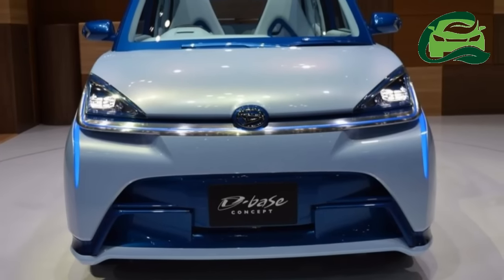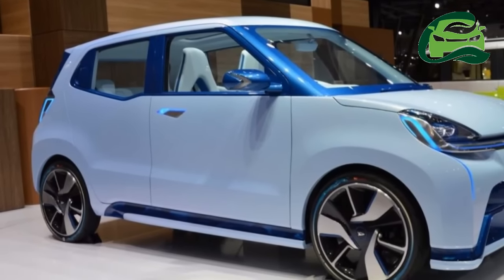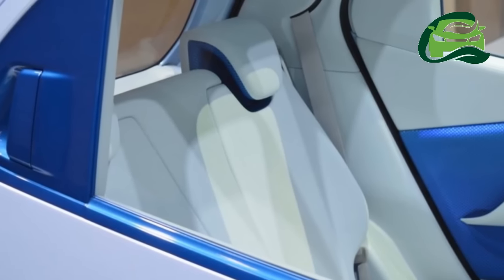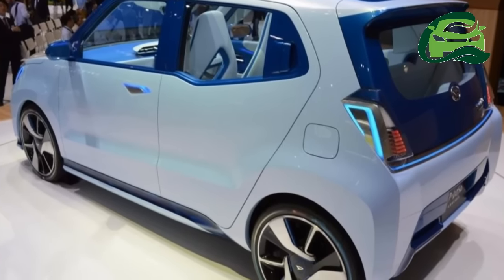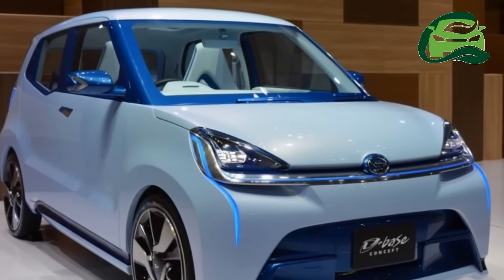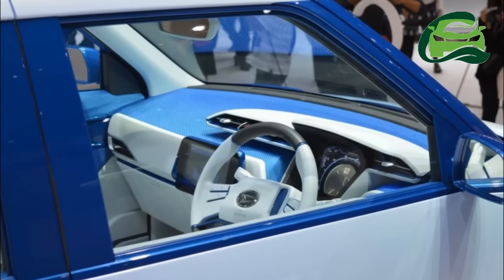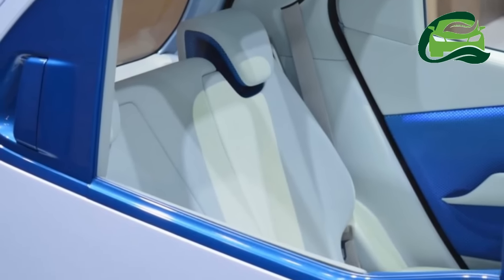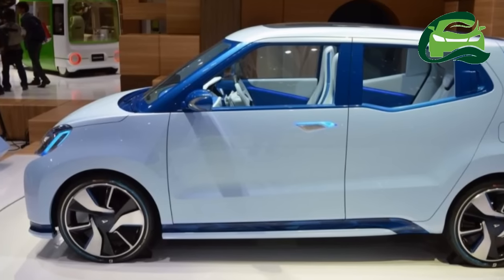Toyota plans to introduce most fuel efficient and safest small car in India